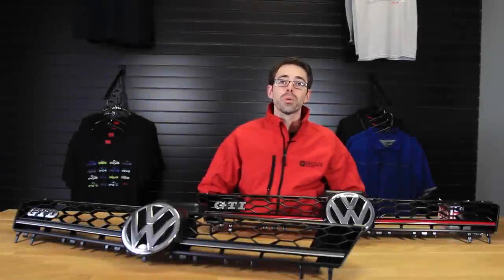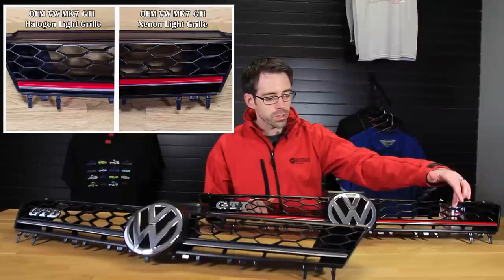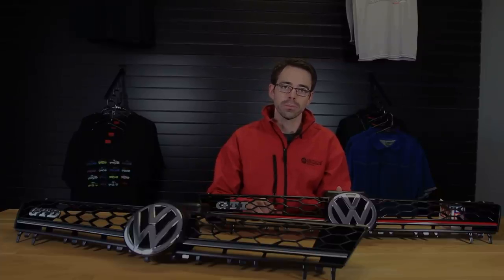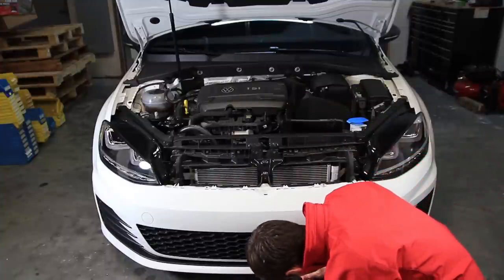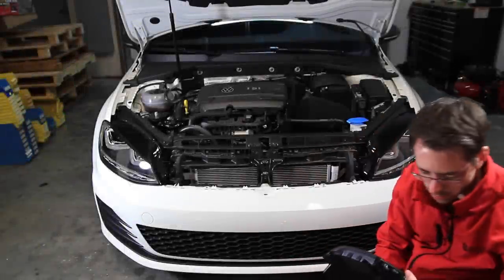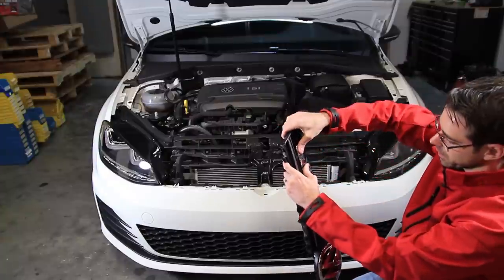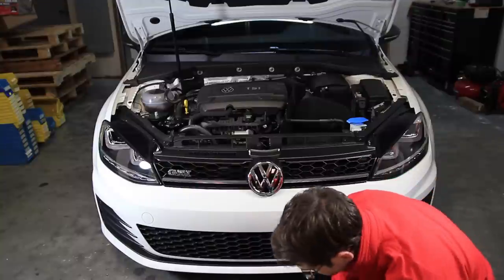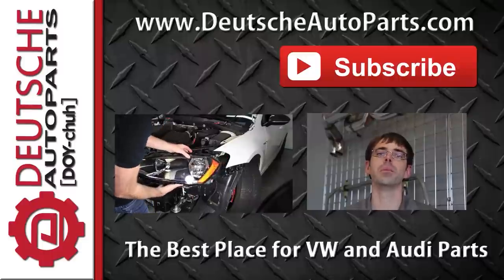GTD Grille Install on a MK7 GTI (Lighting Package Grille)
In this video we are going to show you how to remove and install the grille on a VW MK7 GTI.  This was done so the lines on the grille would properly line up with the headlights we installed on our vehicle.

MK7 GTD Lighting Package Grille (with Grey Stripe) installed in this video

This video was filmed at our facility
Deutsche Auto Parts
18525 Statesville Rd
Unit D4